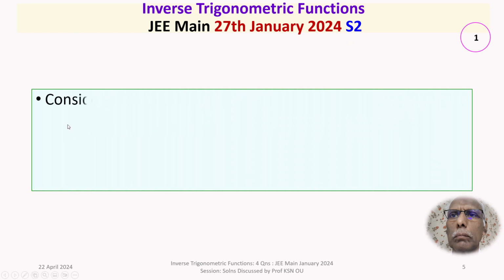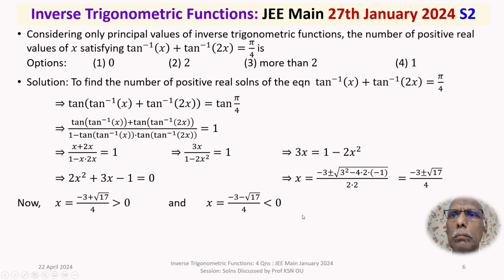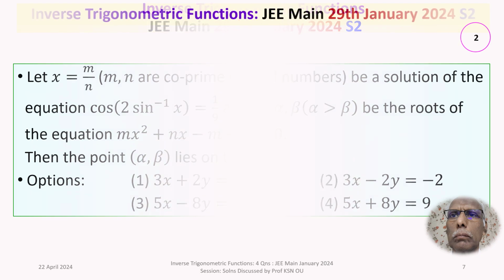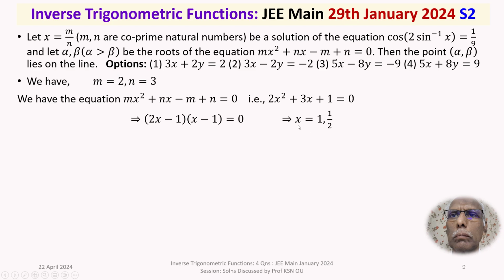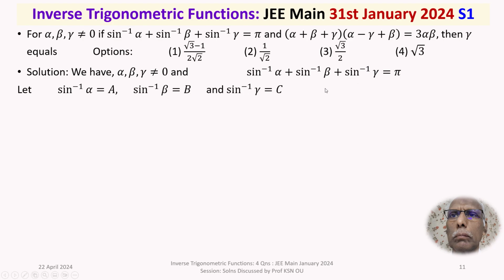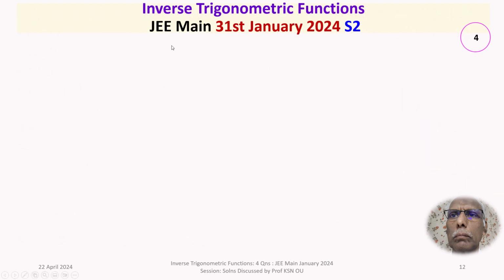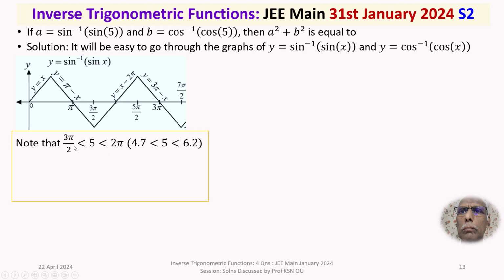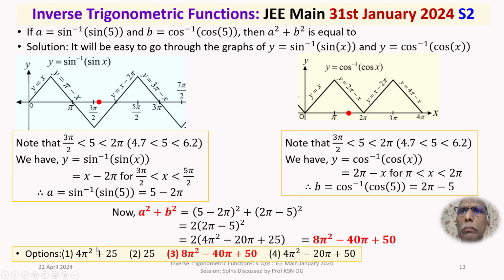Inverse Trigonometric Functions: 4 Qns: JEE Main January 2024 Session: Solns Discused by Prof KSN OU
Inverse Trigonometric Functions, Principal values, Co-prime, Relatively prime, Quadratic equation, Sine law, Properties of triangles,
4 Questions were given on the topic Inverse Trigonometric Functions in JEE Main January 2024 session. We now discuss these 4 questions in detail.
The problems are related to the concepts of Inverse Trigonometric Functions, Principal values, Co-prime, Relatively prime, Quadratic equation, Sine law, Properties of triangles.

Chapters:
00:00:00      Intro
00:00:36      Qn 1, 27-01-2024 S2
00:04:44      Qn 2, 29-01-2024 S2
00:09:58      Qn 3, 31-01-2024 S1
00:14:20      Qn 4, 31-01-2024 S2

Acknowledgement: Title Track: Minyo San KTrigonometric Ratios and Identitiesyoku by Doug Maxwell/ Zac Zinger